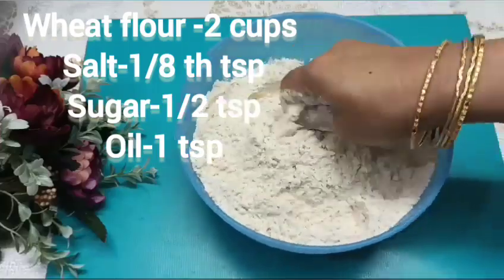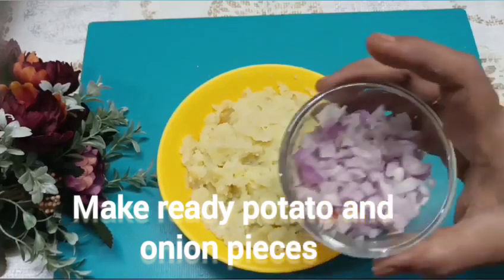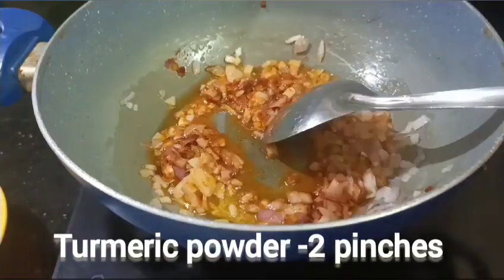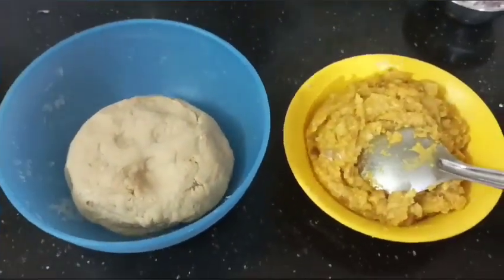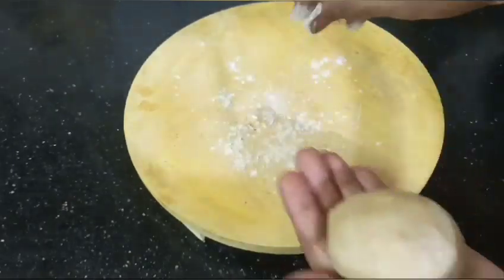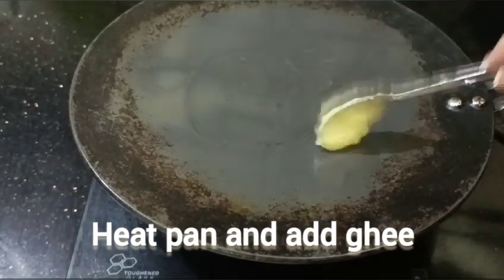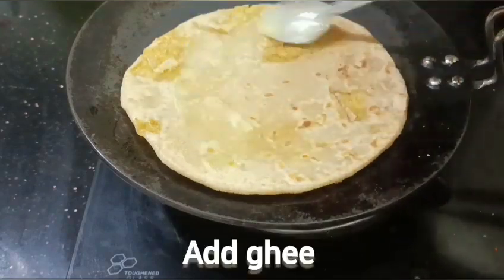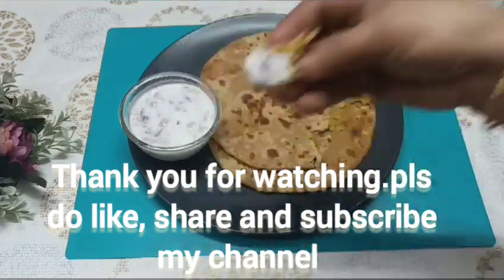ఇలా డిఫరెంట్ గా ఆలూ పరాటా చెయ్యండి చాలా బాగుంటుంది | Tasty And Easy Aloo Parathas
Musician: Xuxiao